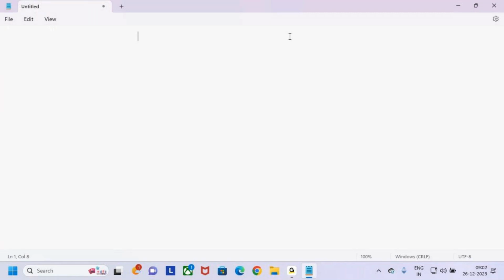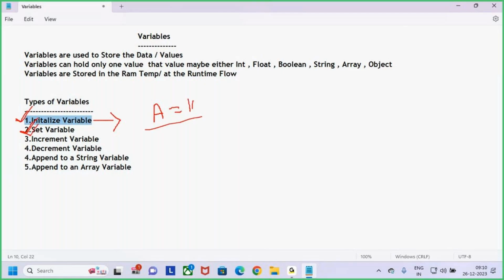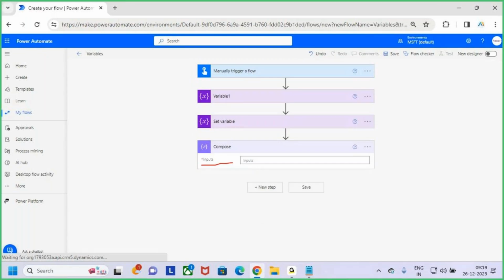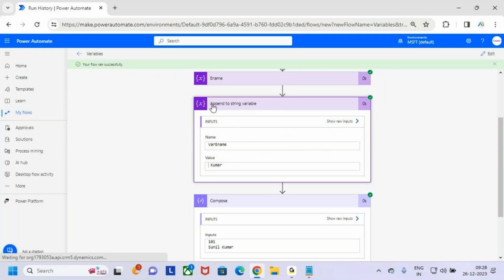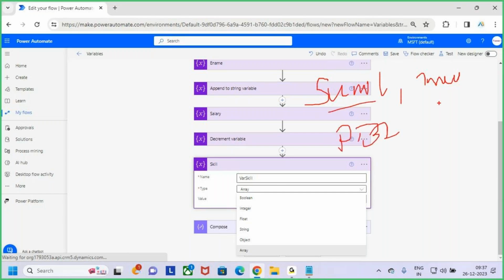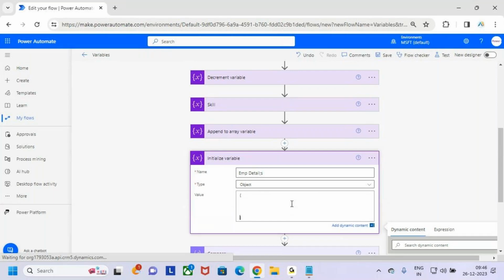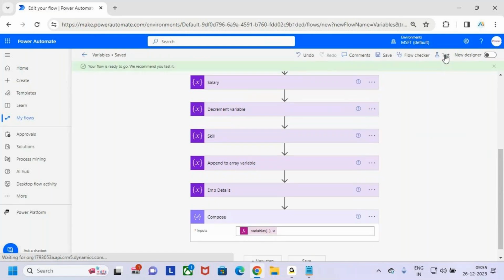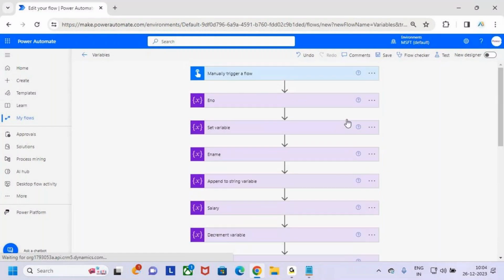Variables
Variables are used to Store the Data / Values
 Variables can hold only one value  that value maybe either Int , Float , Boolean , String , Array , Object
 Variables are Stored in the Ram Temp/ at the Runtime Flow

 1.Initalize Variable
 2.Set Variable
 3.Increment Variable
 4.Decrement Variable
 5.Append to a String Variable
 6.Append to an Array Variable